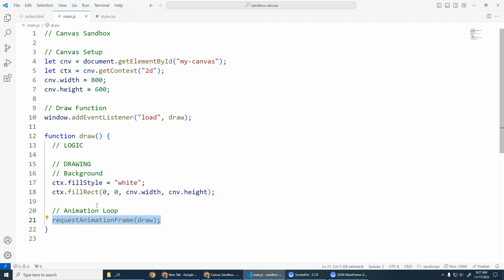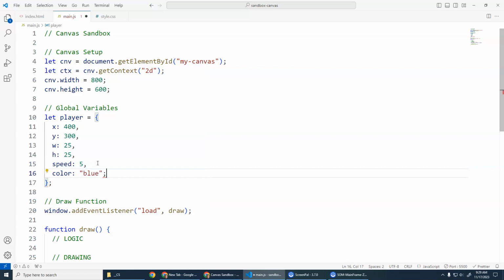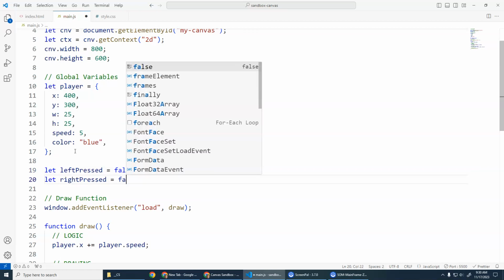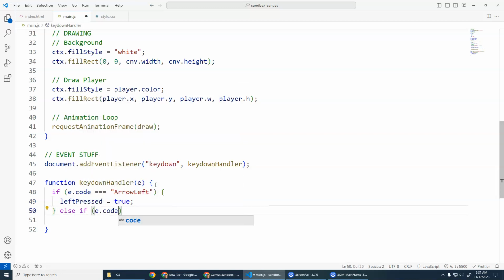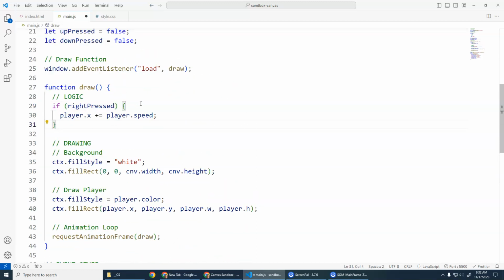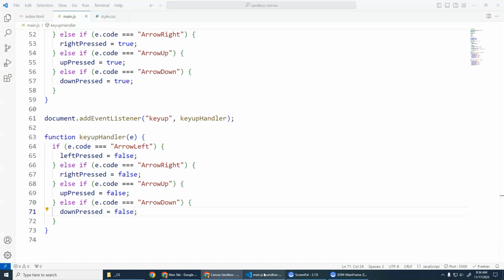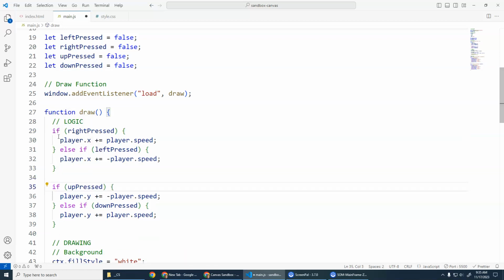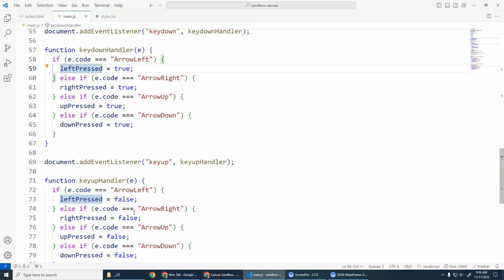01 Keypressed Player